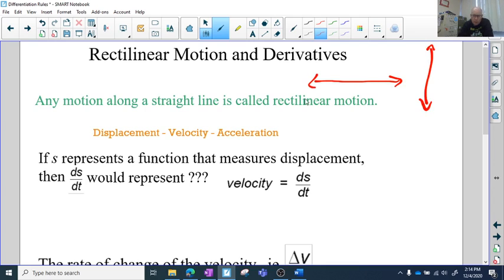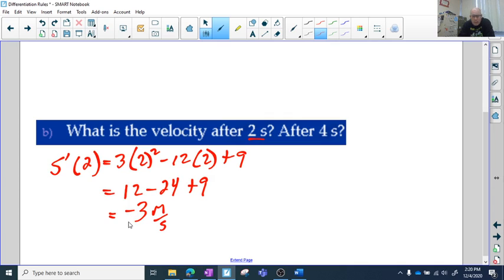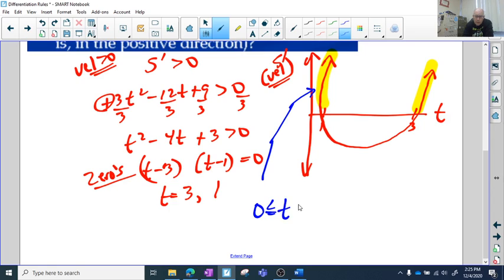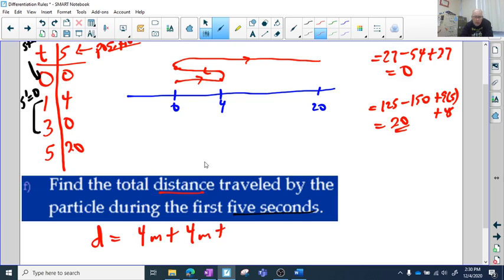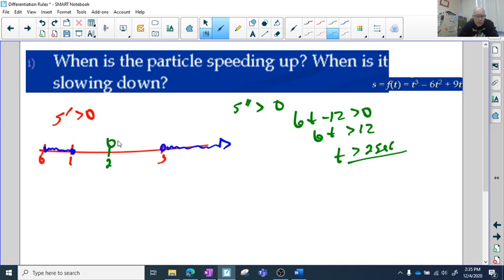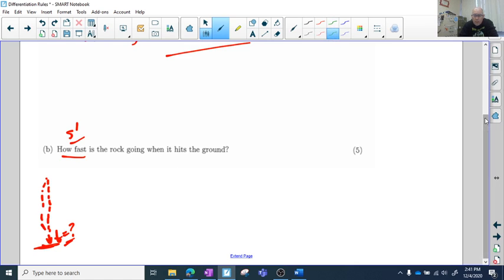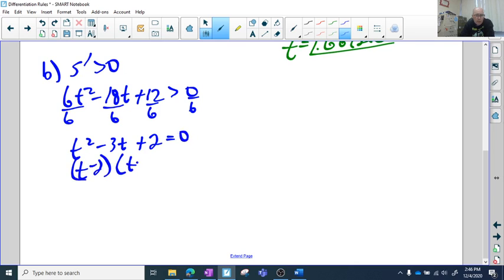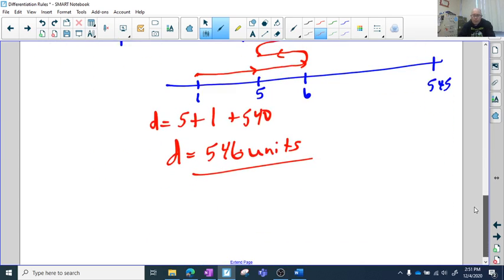3.4c: Rectilinear Motion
This video demonstrates how Calculus can be used to track the position, velocity and acceleration of a particle that is travelling along a horizontal or vertical path.